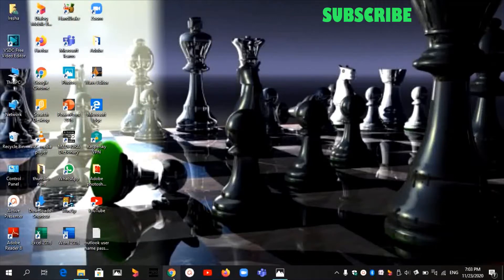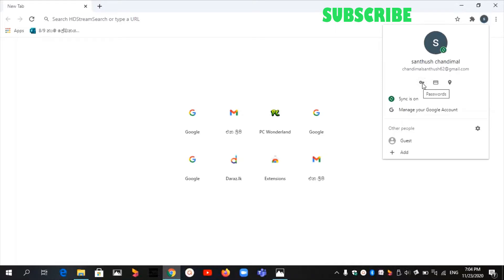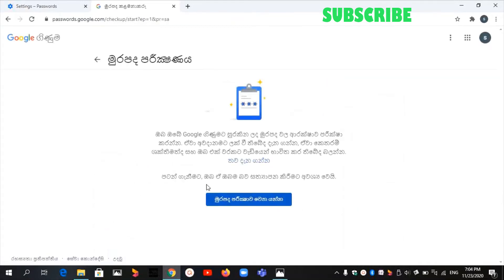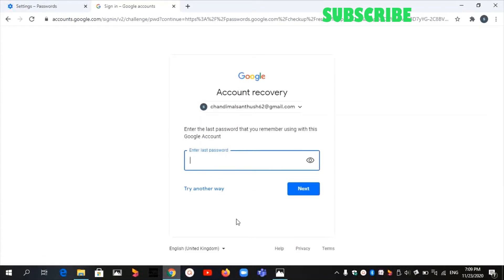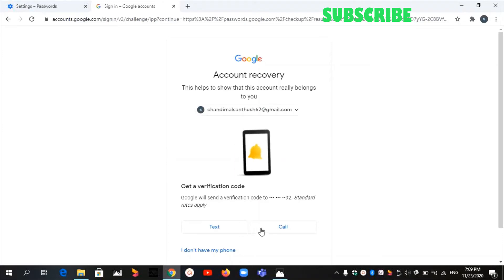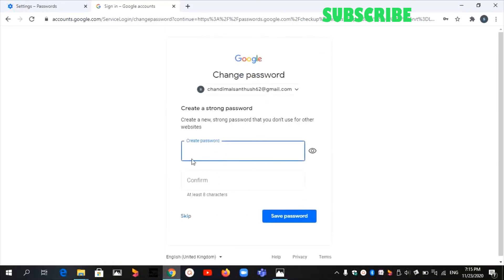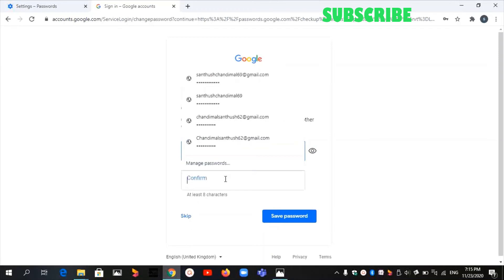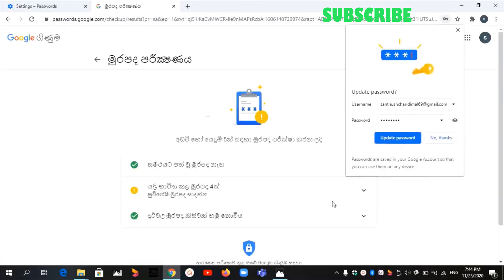how to change Gmail password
Hai Friends, Welcome to S & S Inventions,
Today I showed how to change Gmail password